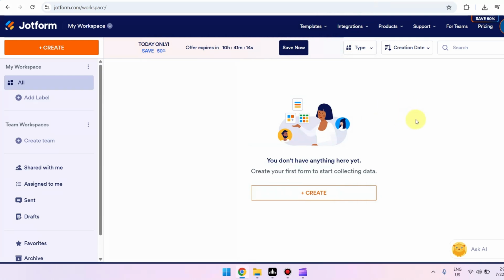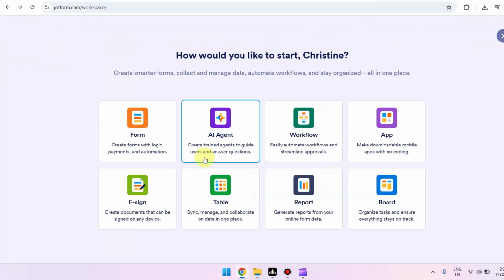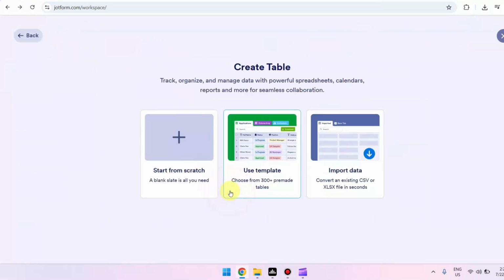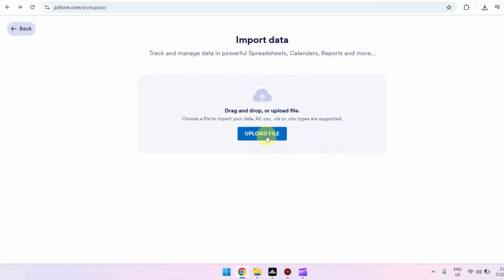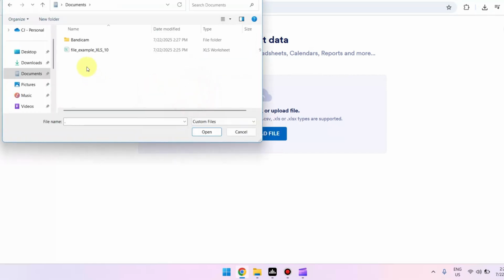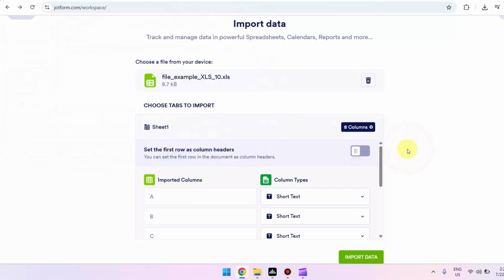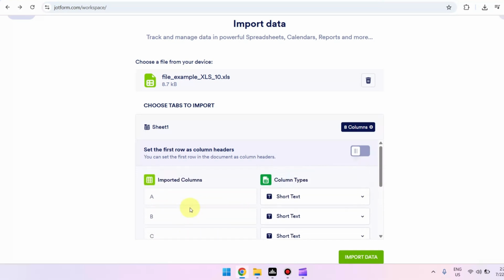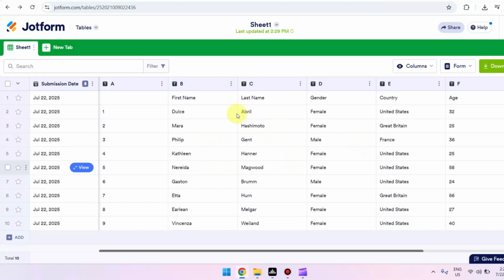How to Import Excel Data in Jotform Tables 2025 (BEST WAY)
Need to move your spreadsheet data into Jotform? In this quick and easy tutorial, you’ll learn how to import Excel data into Jotform Tables — so you can manage, organize, and use your form data all in one place.

We’ll show you:

    How to format your Excel file for smooth import

    Step-by-step: uploading Excel to Jotform Tables

    How to map columns correctly and avoid errors

    Editing and filtering imported data

    Pro tips for syncing Excel data with Jotform forms

✅ No coding needed — updated for Jotform Tables 2025